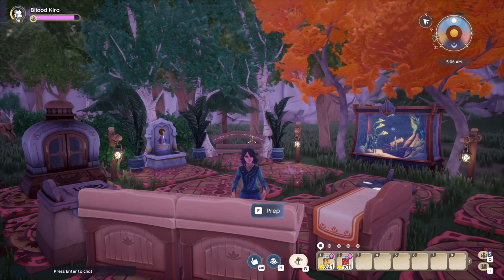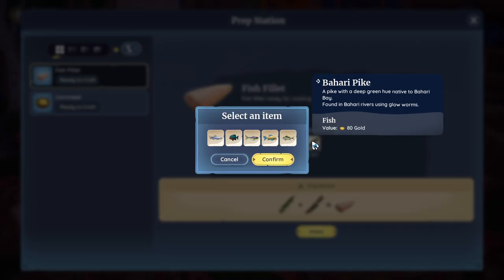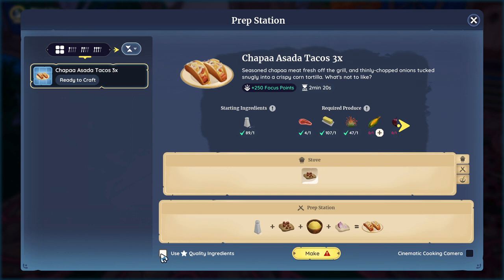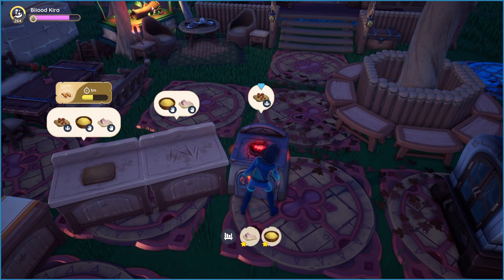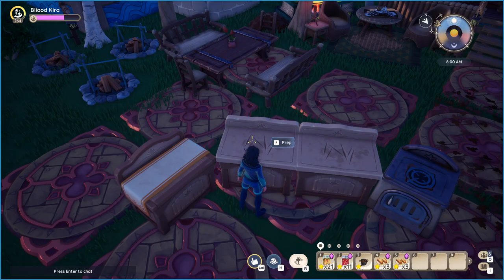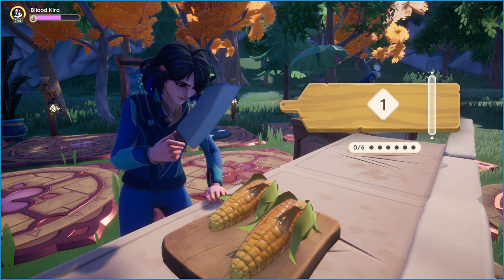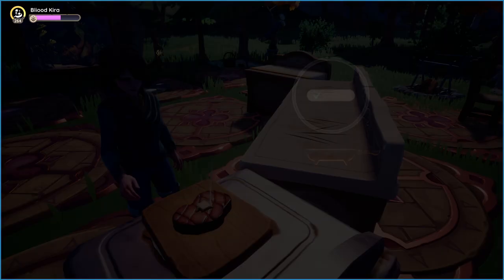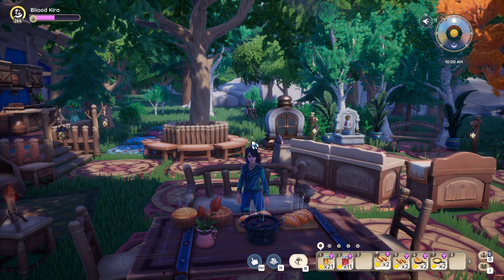Palia Taco's & Pie's, Cooking 101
The remaining recipes that were released to us during the fire temple. They all use corn, a vegetable that was released at the same time.

I didn't mention where you get these recipes from, but there shouldn't be a need for it, because they are all from the Guild Store, Sold by Reth.

Intro👋 (0:00)
Ruined Food 💩(0:17)
Fish Tacos 🐟🌮(1:37)
Chapaa Asada Tacos 🐾🌮(2:30)
Crab Pot Pie 🦀🥧(4:25)
Shepp's Pie 🥔🥧(6:00)
Food Display (8:08)

If you are new to Palia and need help, I really like helping new people and will answer all Palia related questions, so Discord is a nice way to chat and learn more about the game 💜💜.